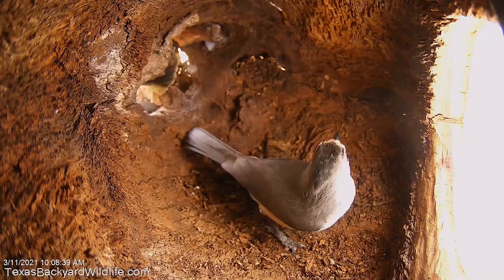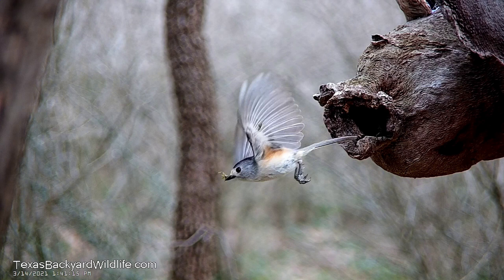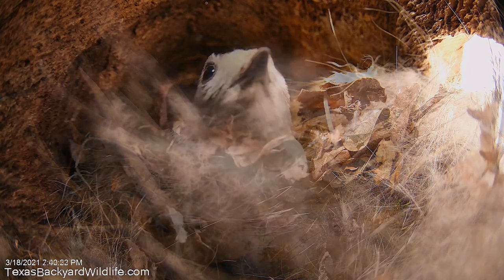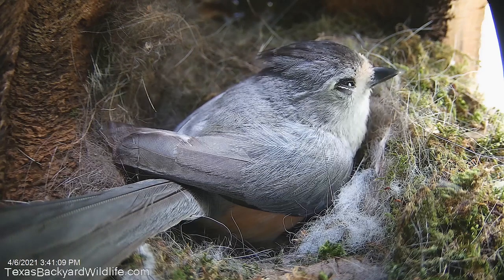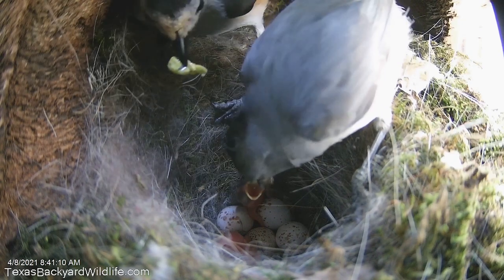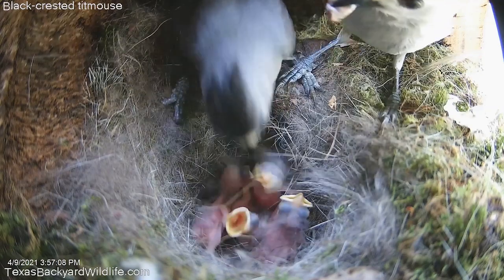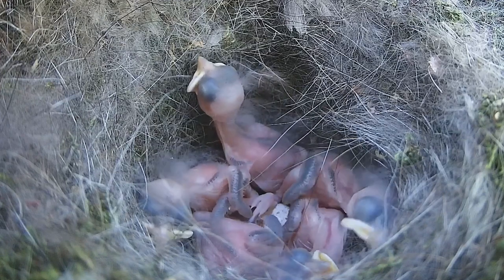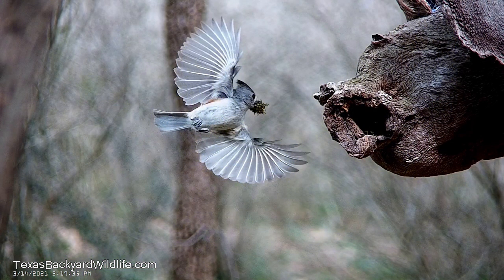Nesting black-crested titmouses: Egg-laying, incubation, and 5 tiny chicks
It's time to catch up with the nesting titmouses we first met a few weeks ago when they were beginning to build their nest

This video - "Titmouses, the Sequel"? - shows Mama completing the nest, lining it with fur (perhaps from a fox? ), laying 6 beautiful eggs, and - 2 weeks later - helping her brood hatch.

As we write this, the chicks are 3 days old.  Only 5 of the 6 eggs hatched; one remains in the bottom of the nest.  The little ones are completely helpless but they're growing fast.  The parents are feeding them caterpillars and spiders and other bugs, which are plentiful.  Things are looking good.